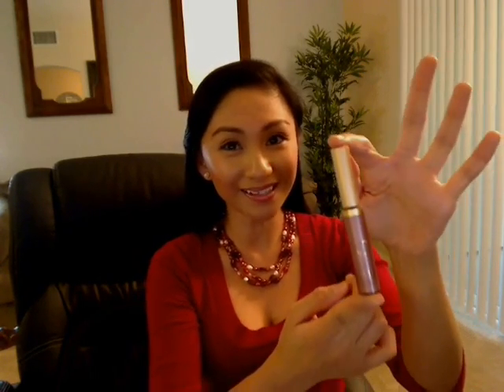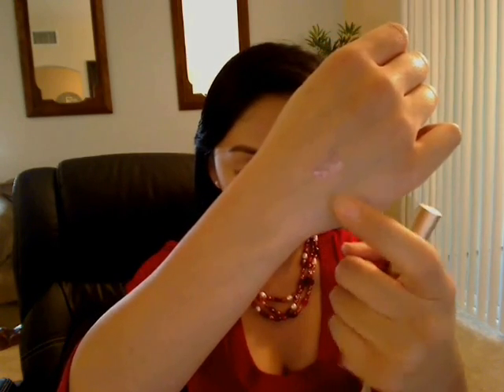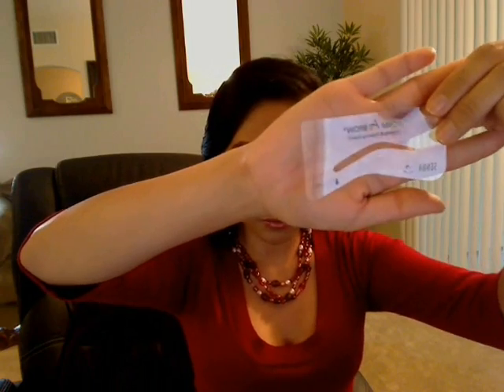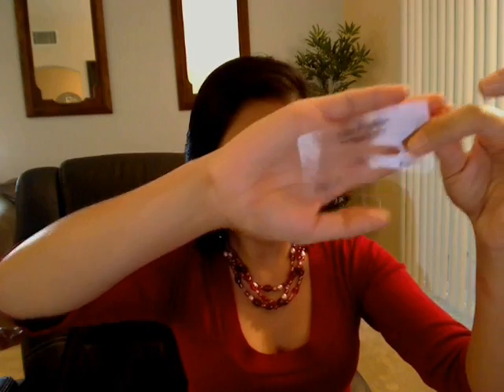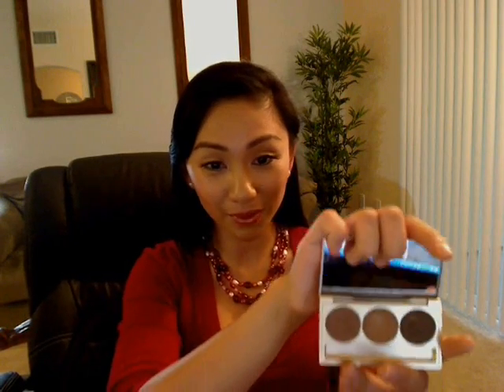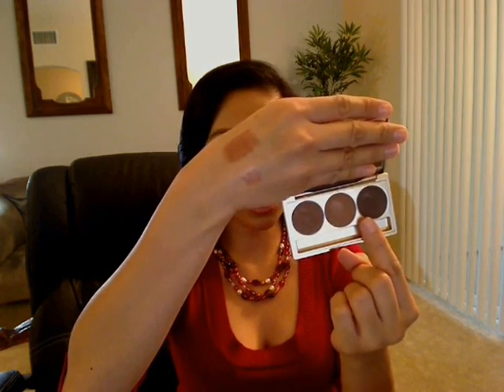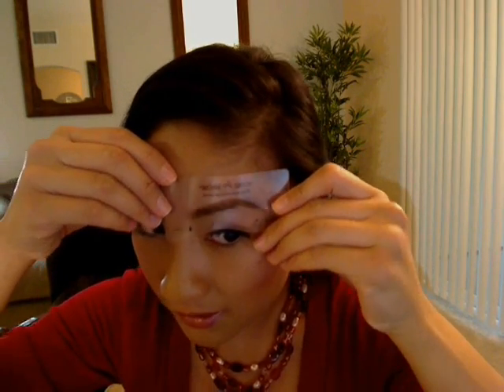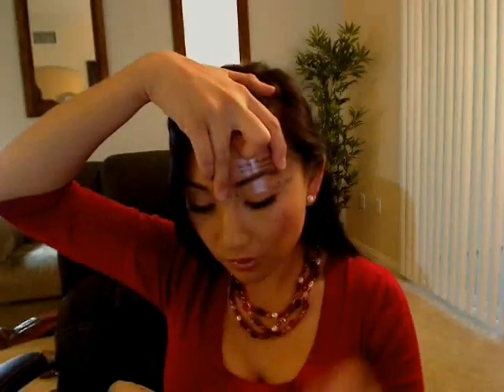Tutorial: Form A Brow Kit, Senna Cosmetics Review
Hi hi friends!  Here is a review of Senna Cosmetics! :)

Here is a review on my blog as well as photos.  This review includes information I forgot to include in this video:

Thank you friends for watching!  It really means so much to me!